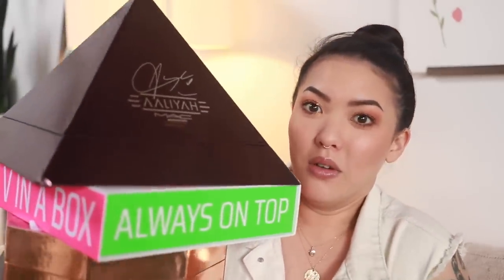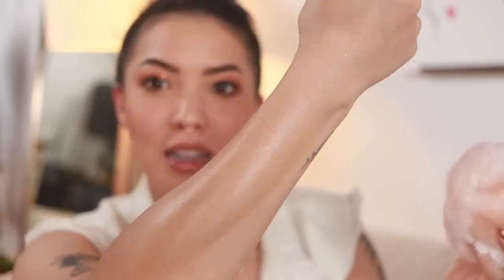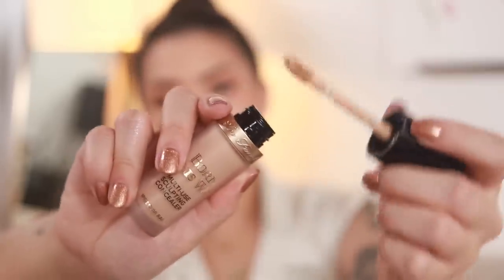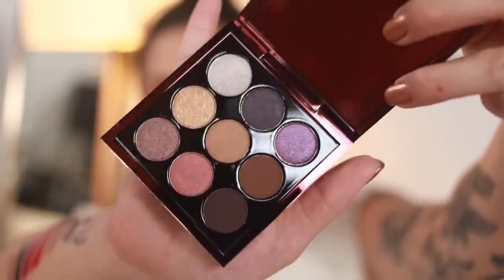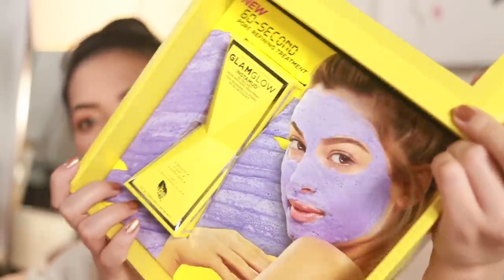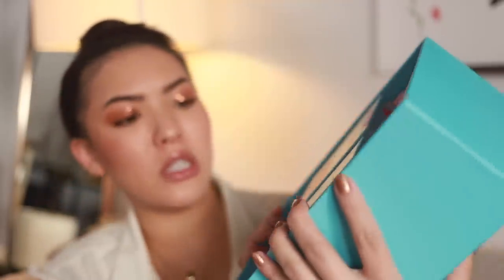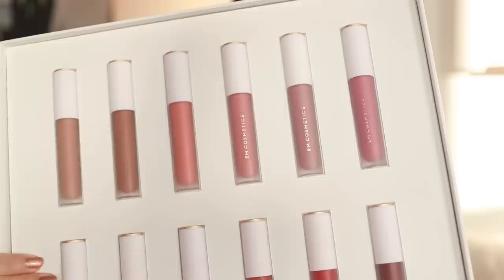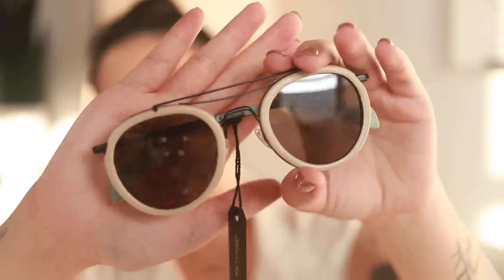HUGE PR Package Haul | Hauling Hustla Ep. 5 | soothingsista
Snapchat ⇨ sistasoothing

FENTY BEAUTY Killawatt Foil Freestyle Highlighter Duo Sand Castle / Mint'd Mojito
FENTY BEAUTY Killawatt Foil Freestyle Highlighter Duo Mimosa Sunrise / Sangria Sunset
FENTY BEAUTY Body Lava | I couldn’t find it for sale!?

Too Faced Born This Way Super Coverage Multi-Use Sculpting Concealer

Queen V Collection

PAPA RECIPE